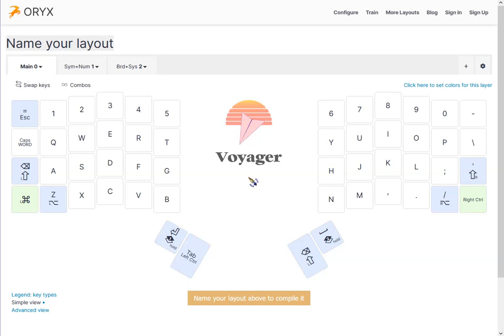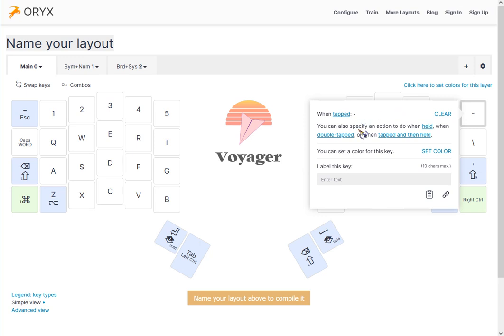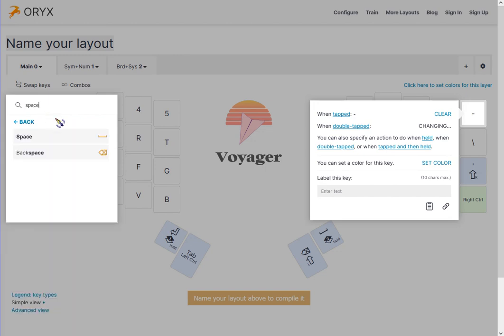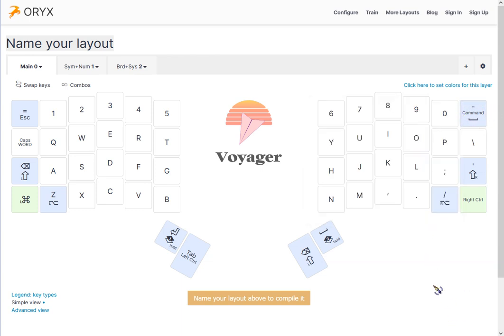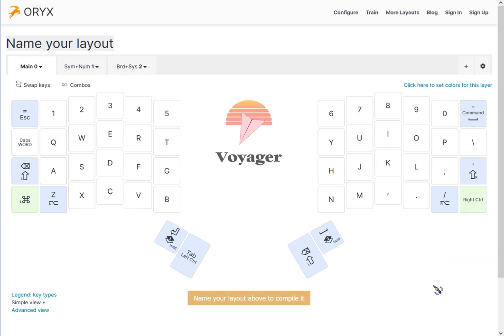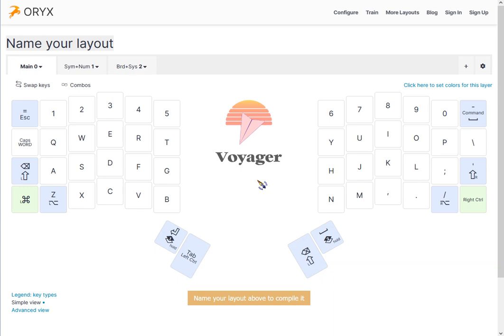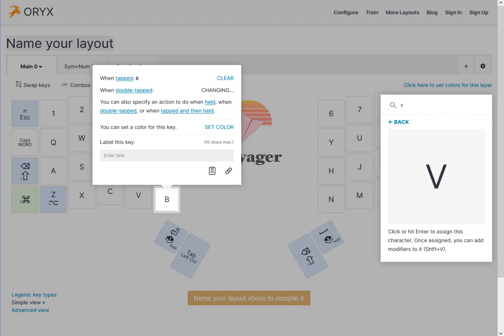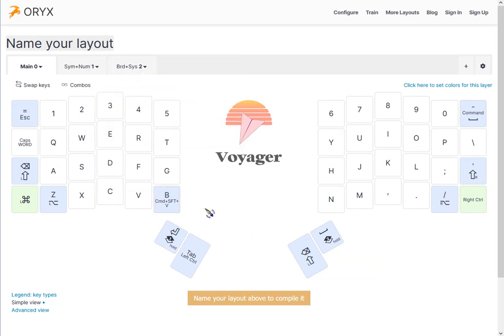Oryx: Creating Keyboard Shortcuts on macOS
How to set up hotkeys in Oyrx.